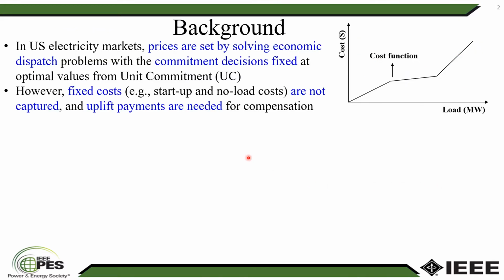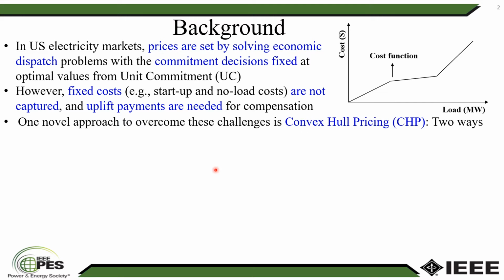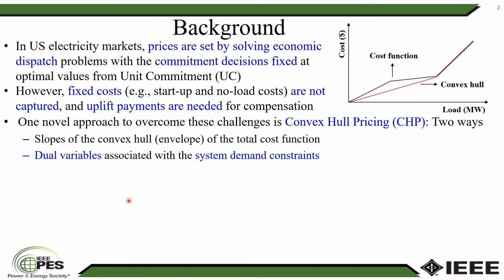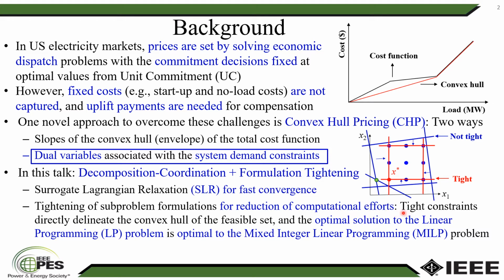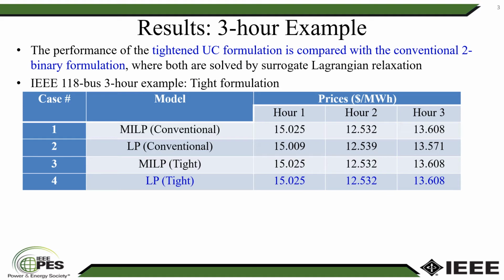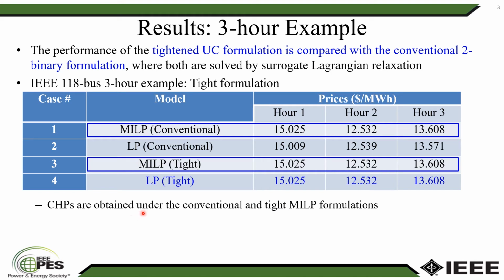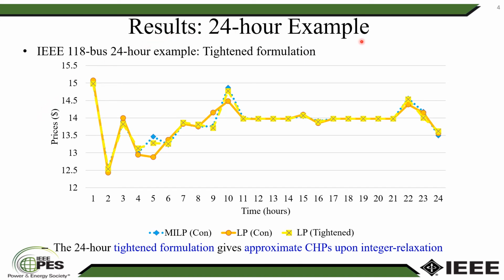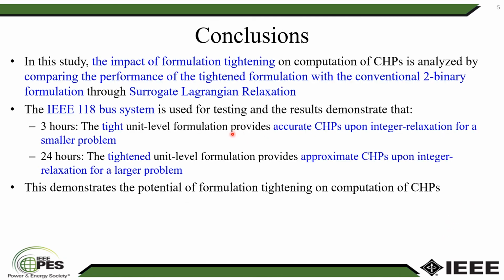IEEE PESGM 2021 poster presentation for 21PESGM059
Session Type: Poster Session

Session Name: PSOPE - Power System Economics Subcommittee Poster Session

Submission/Presentation Number: 21PESGM0591

Submission/Presentation Title: Impacts of UC formulation tightening on computation of convex hull prices